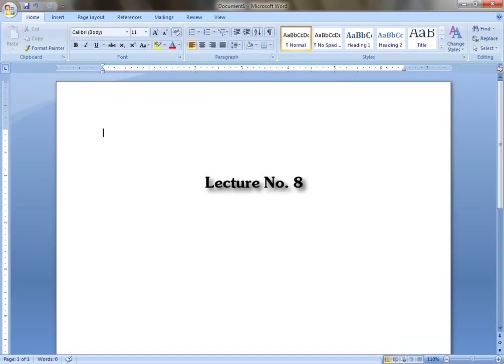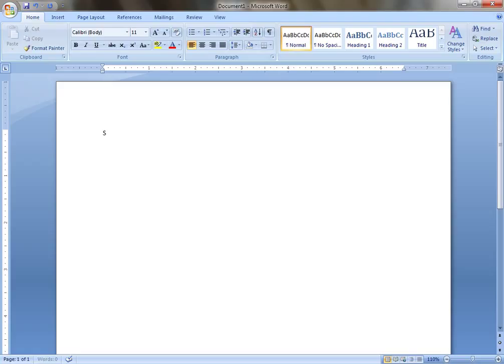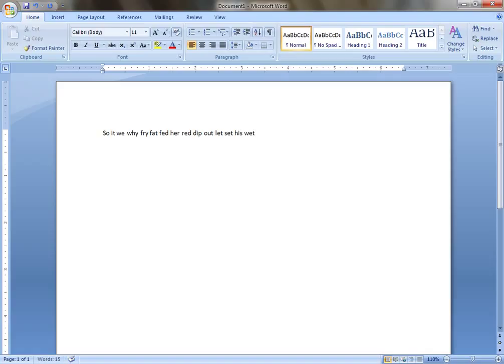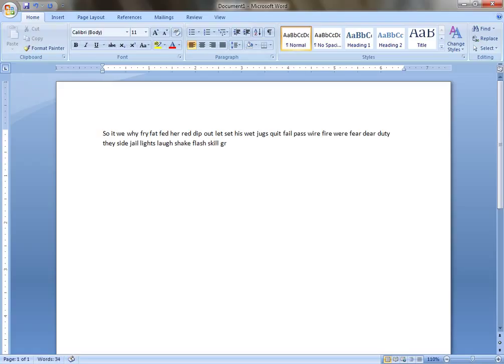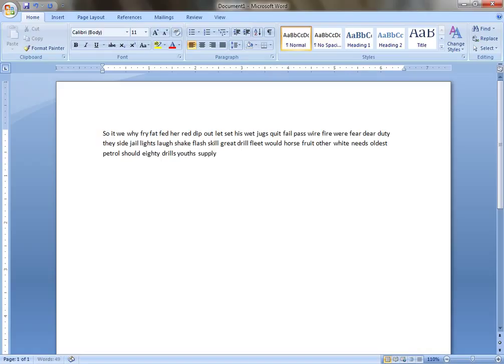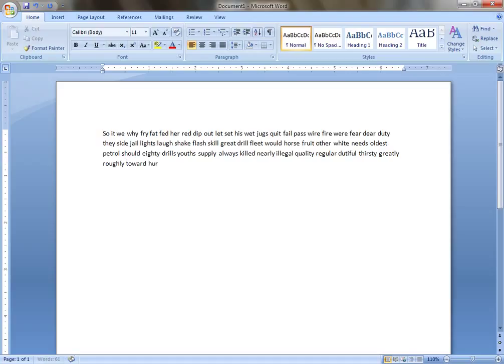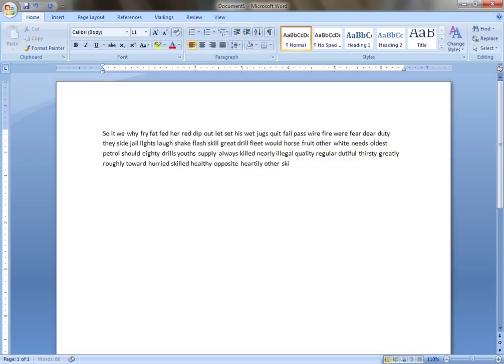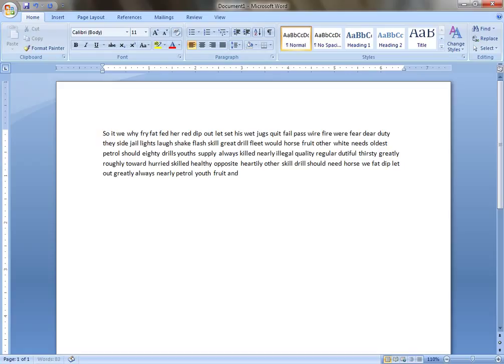08 Type Different Words As Early You Practice In All Previous Lectures